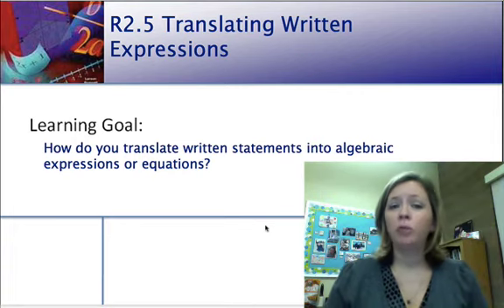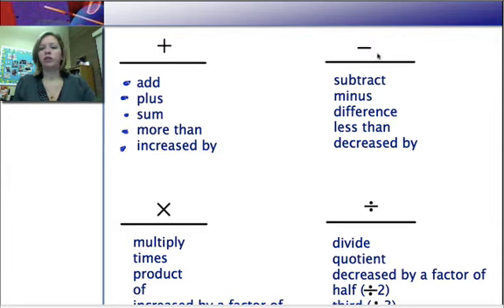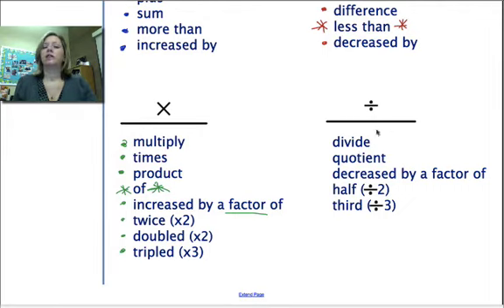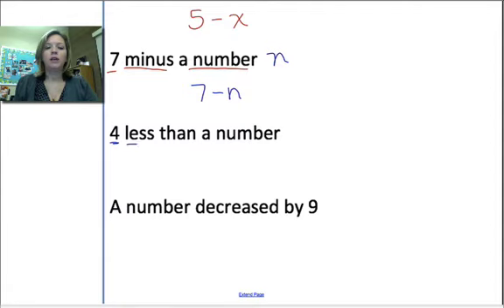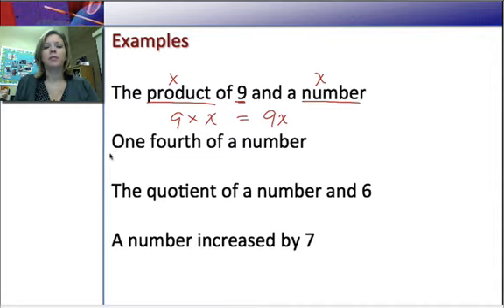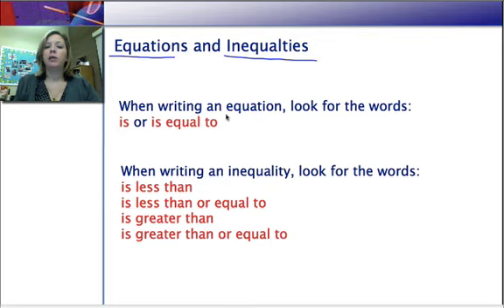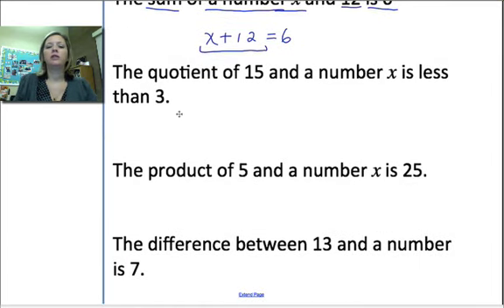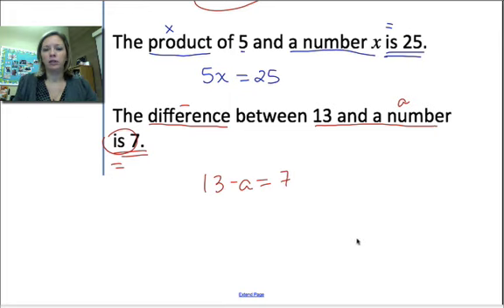R2.5 Translating Written Statements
translate